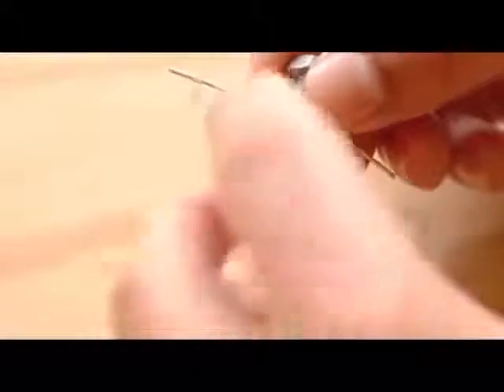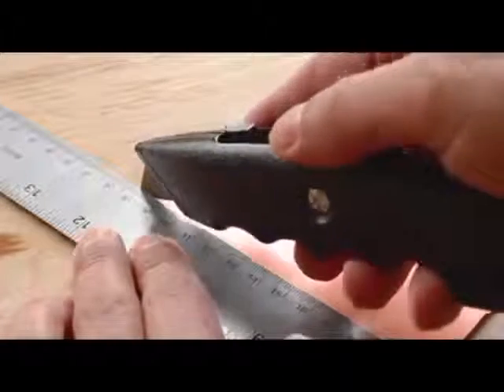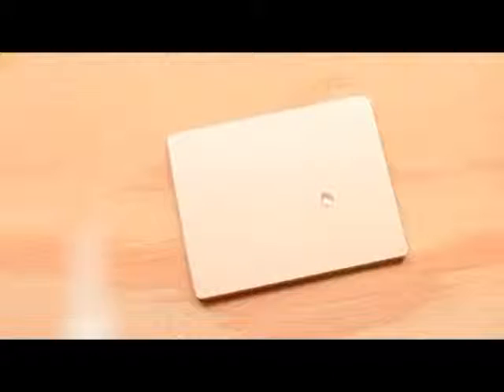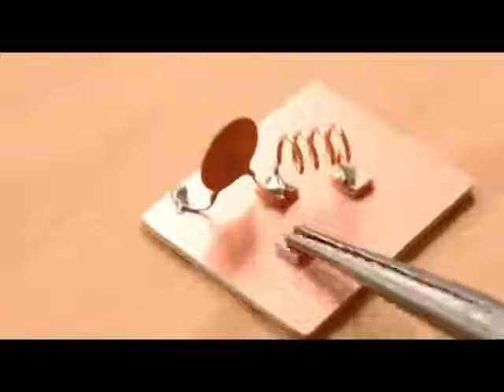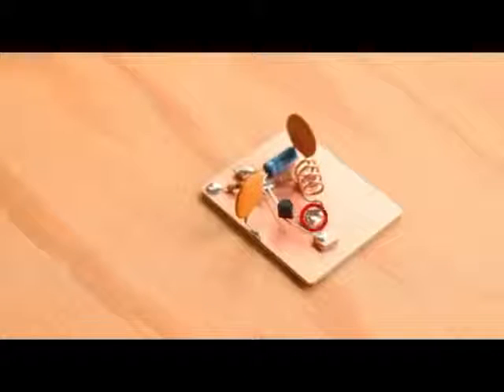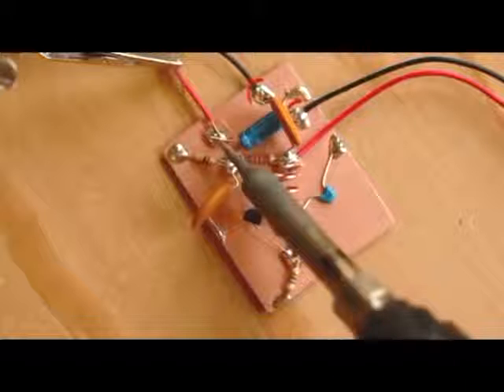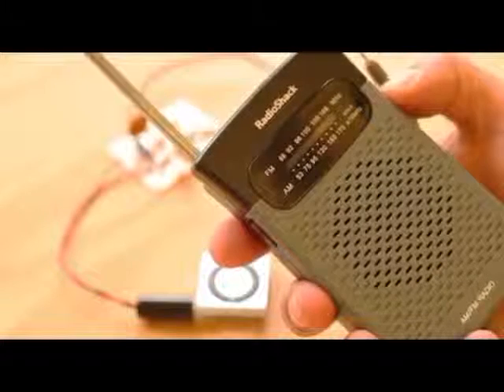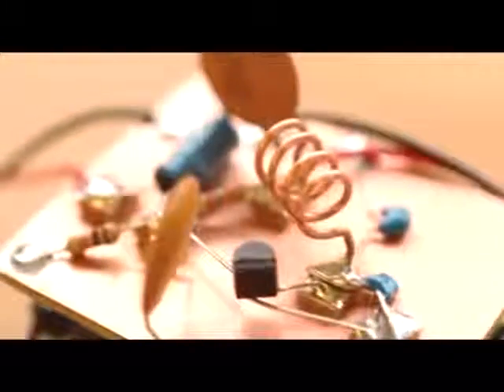how to fm radio broadcast tranamitter